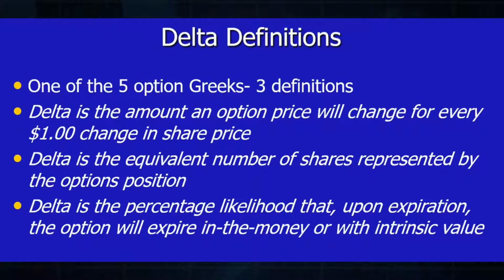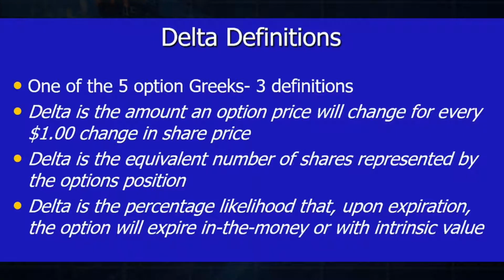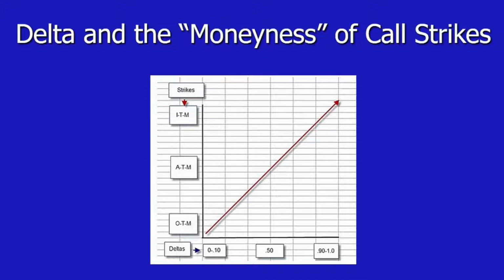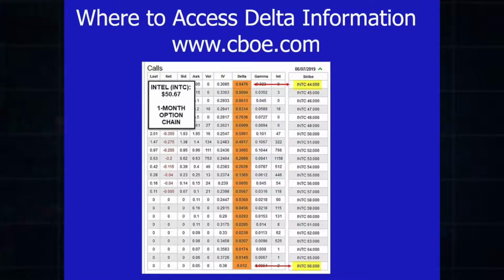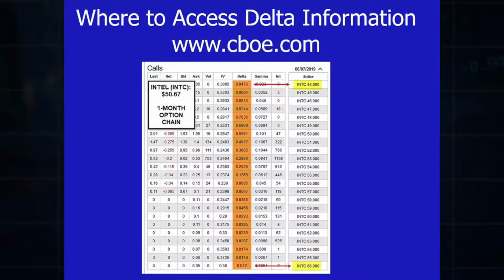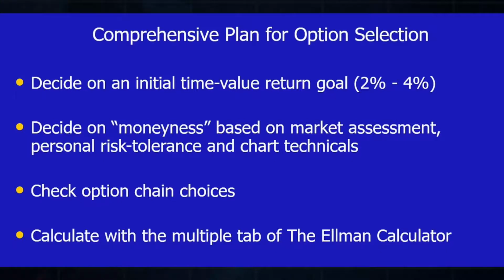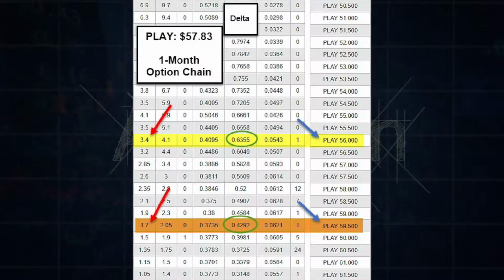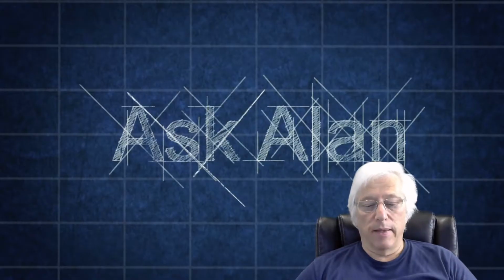Ask Alan 161 - The Importance of Delta in our Covered Call Writing Decisions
Alan answers a question posed by Artie who asks:
Alan,
I recently listened to an options webinar. When the speaker got to covered call writing, he suggested using options with a delta around 40. I was wondering if you agree with this or have a different number that you use.
Thanks for any information you can share.

TO ENJOY OUR COMPLETE LIBRARY OF BCI'S 'ASK ALAN' EDUCATIONAL VIDEOS, AVAILABLE TO GENERAL MEMBERS. PLEASE VISIT- http://